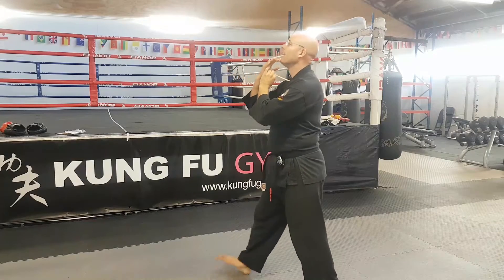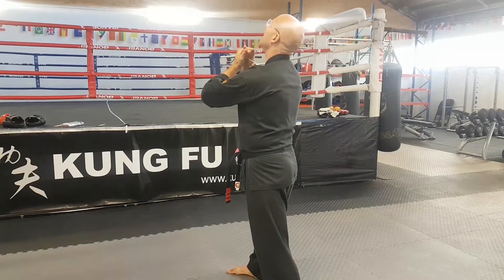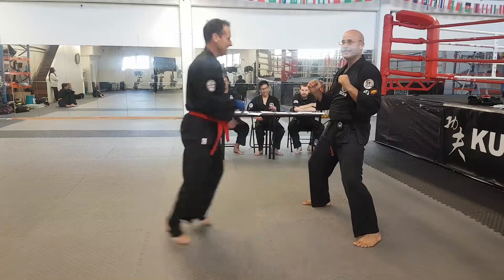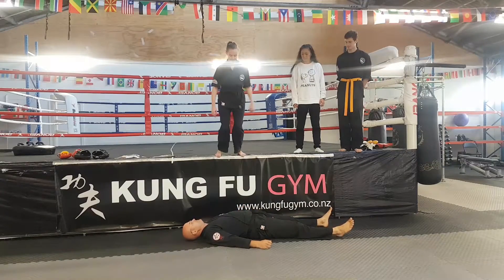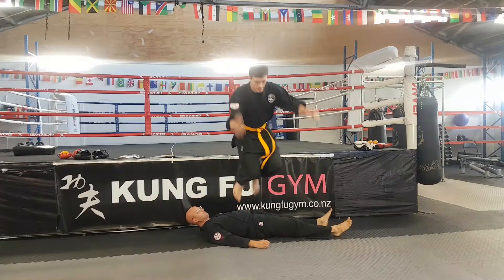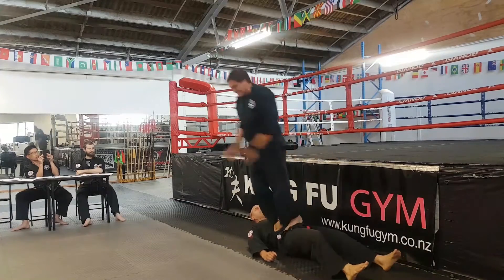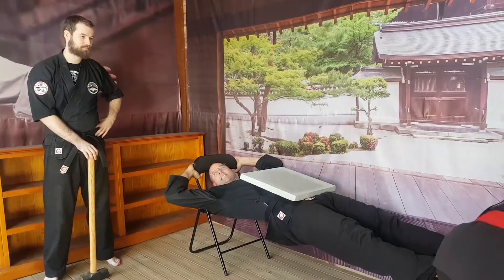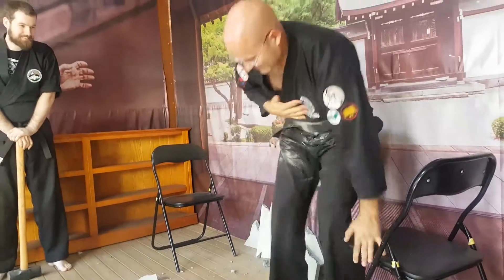Iron Shirt Qigong ☯ for extraordinary resilience - Qi Life - Vlog 38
Can qigong make you extra resilient? I decided to demonstrate a few of the interesting skills that I have gained by practicing qigong and kung fu for many years.

Timecodes:

00:00 LWQ Qigong and Kung Fu
02:00 Extraordinary resilience demonstrations
07:00 Extraordinary resilience and qigong